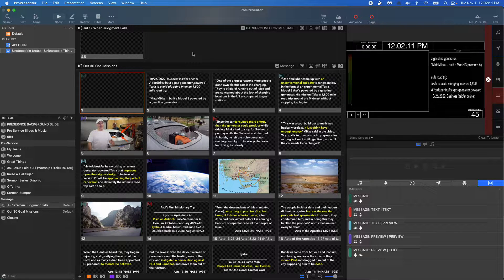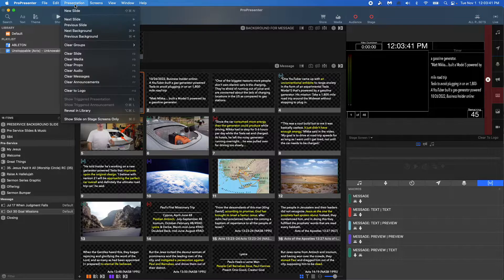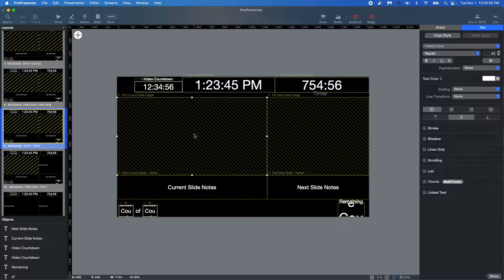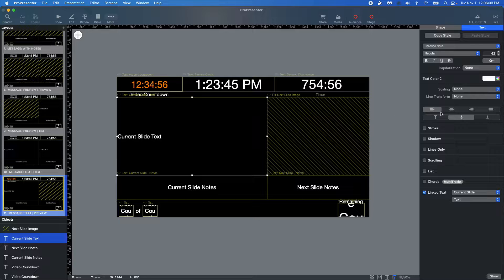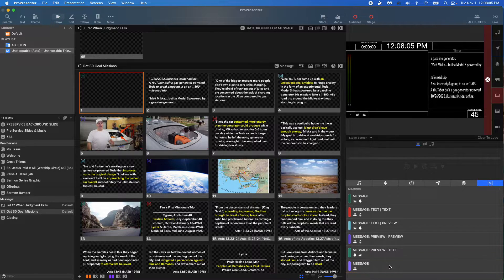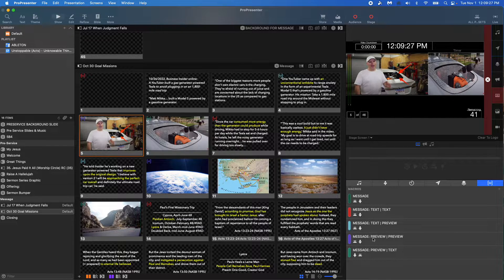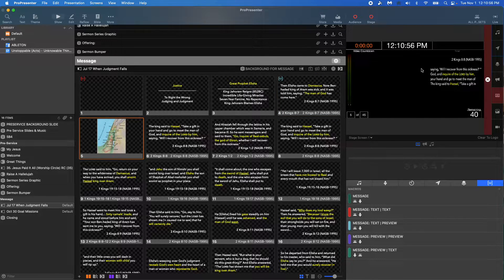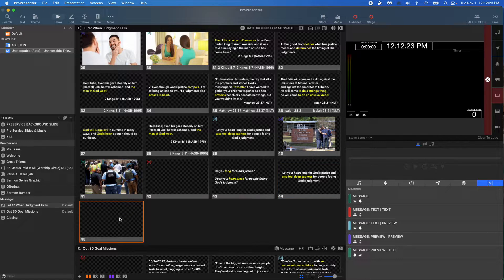Pro7 - Temporary Fix to Pro7.10.2 Glitch with Stage Display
Since the most recent update to Pro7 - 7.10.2, there has been a glitch with the stage display where the words are all jumbled up. The top text shows on the bottom and the bottom text shows on the top. This is a temporary workaround until Renewed Vision fixes this issue...hopefully sooner than later!
Ignore my mistake with not adding macros - "Message-Text | Text" to a couple of slides in my example. ( :